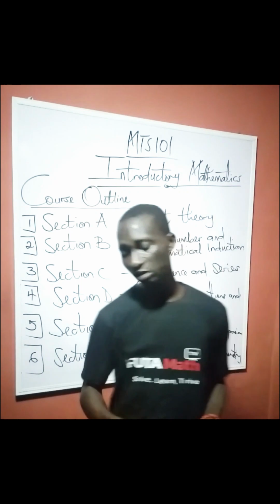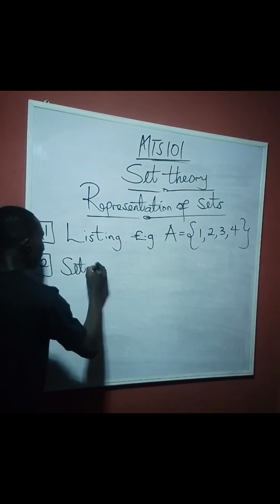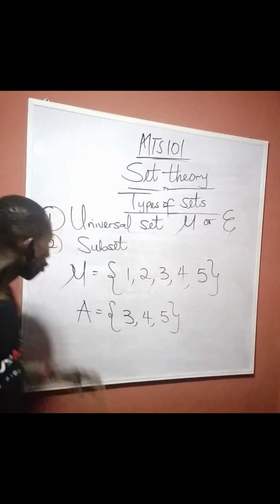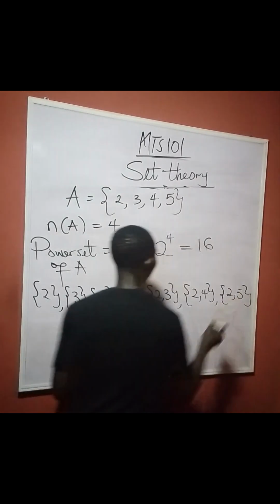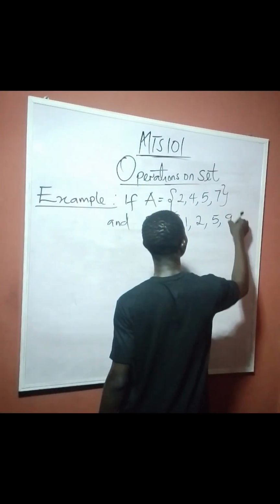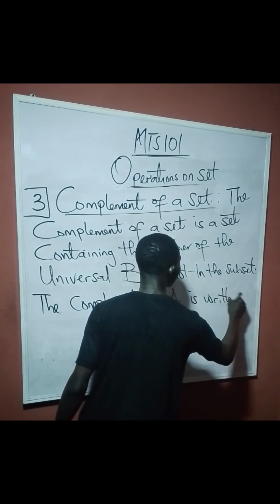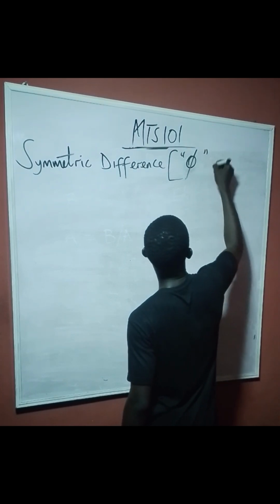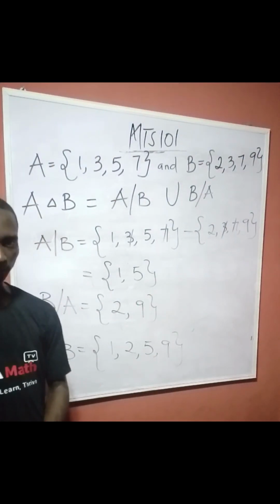MTS 101 ( SET THEORY )